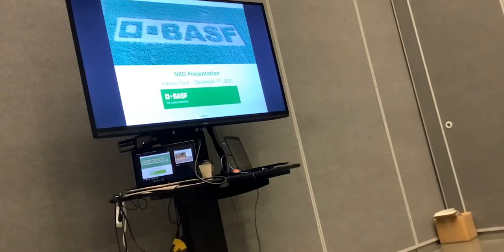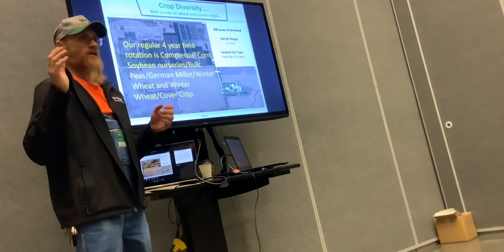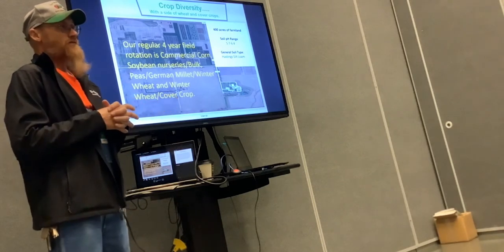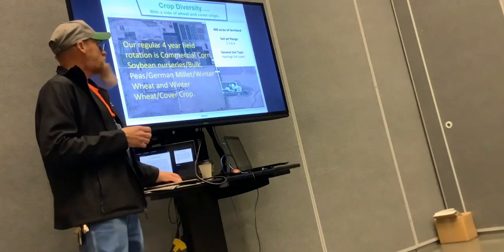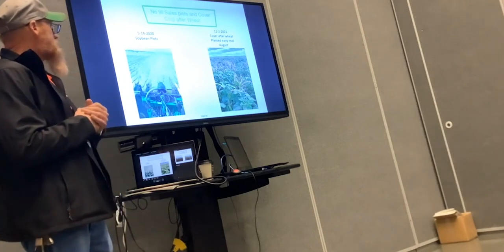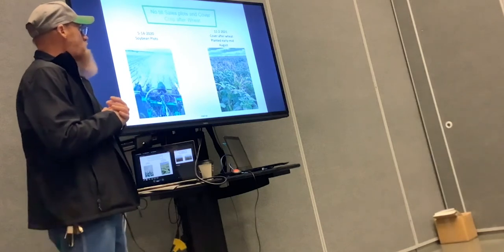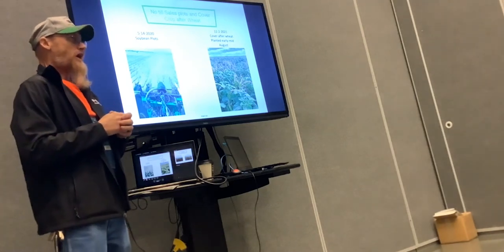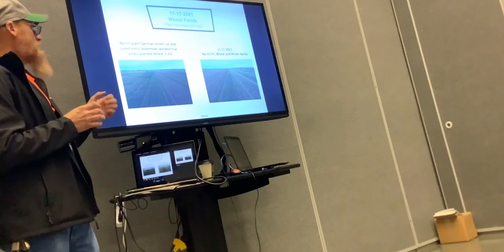The Benefits of Using Wheat in a Crop Rotation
Harvey Cool, an associate agronomist at BASF, discusses the benefits of using wheat in a crop rotation at the 2021 Project GROW Winter Workshop.